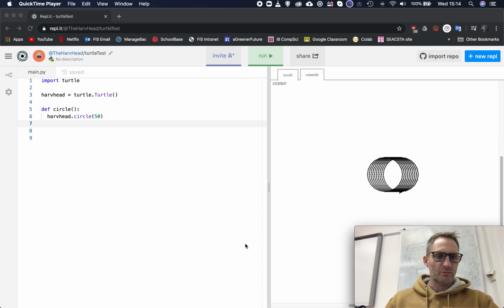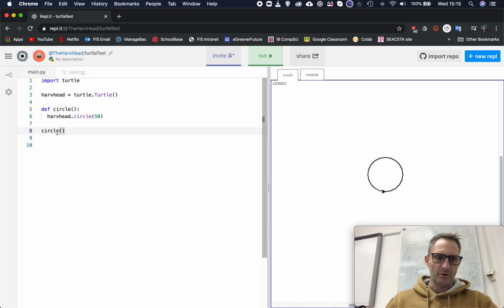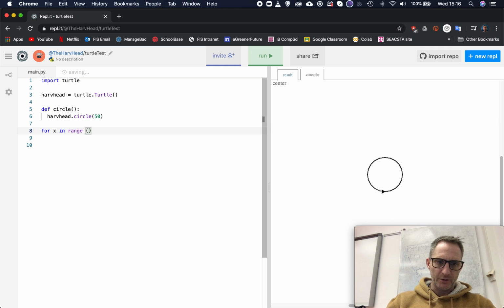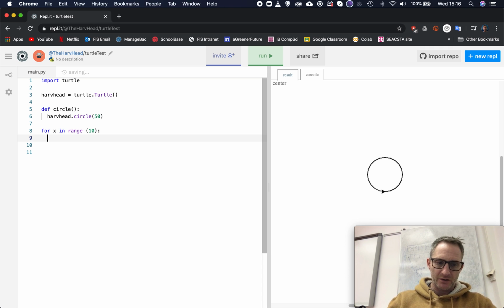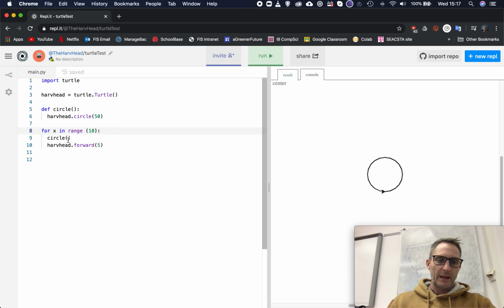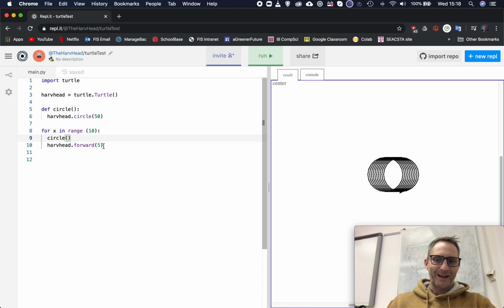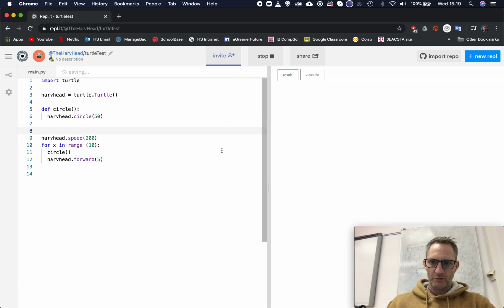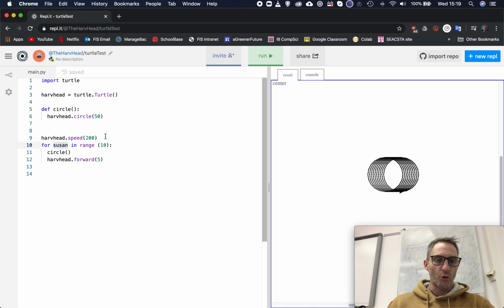Learning Python using repl.it Pt 4 - For Loops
Learning how to use loops to repeat lines of code.